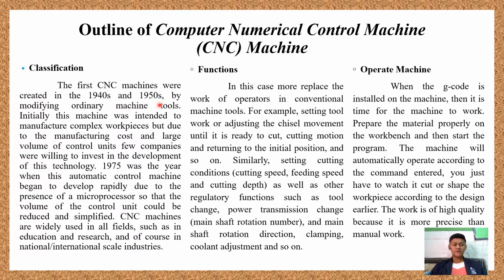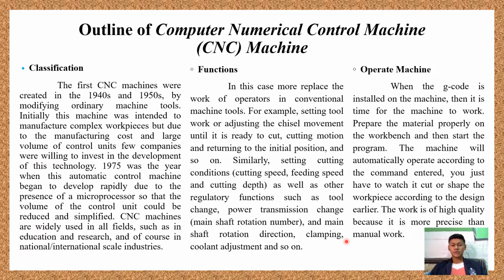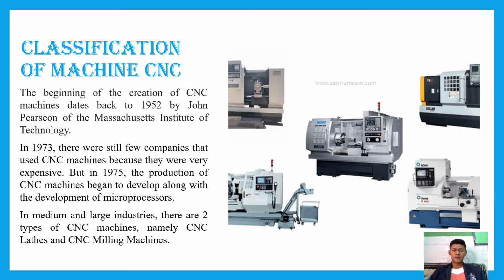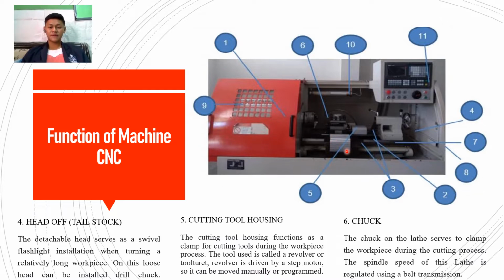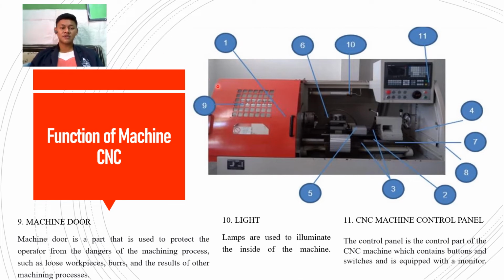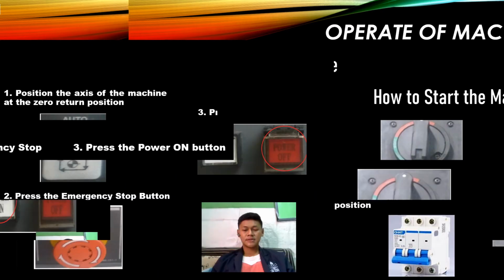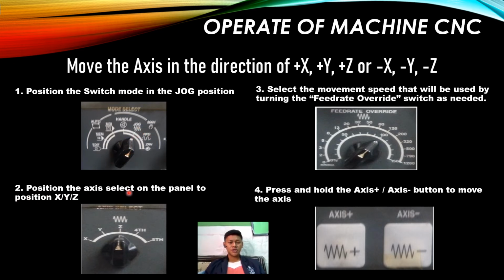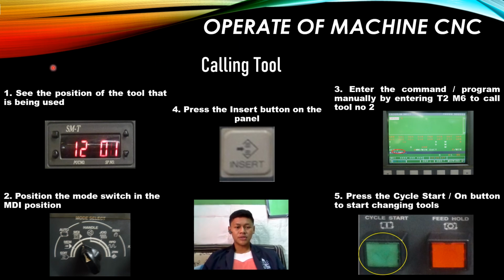Presentation About is Computer Numerical Control (CNC) Machine